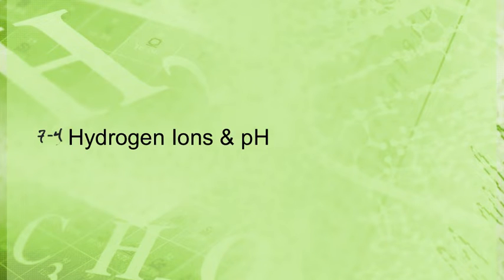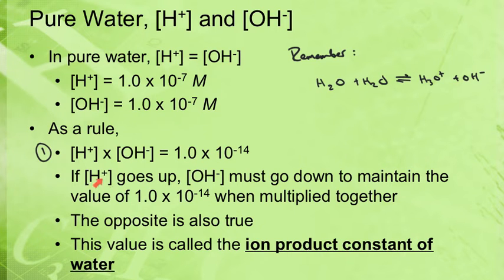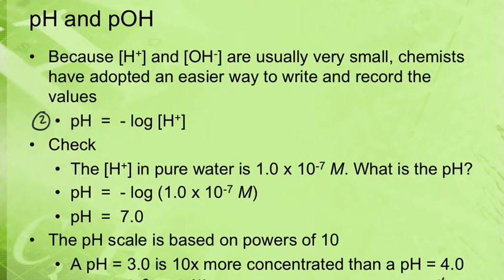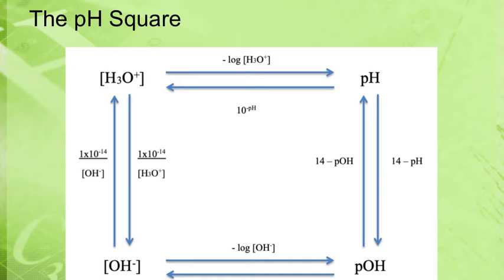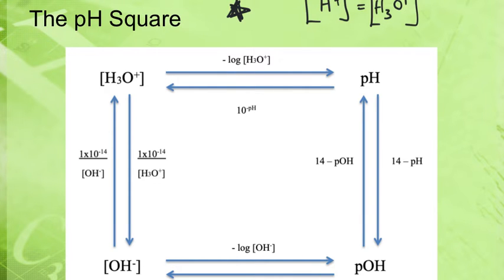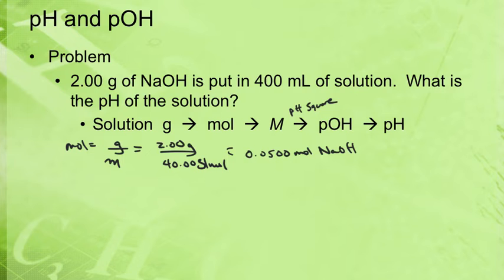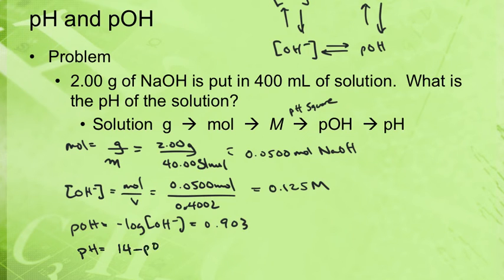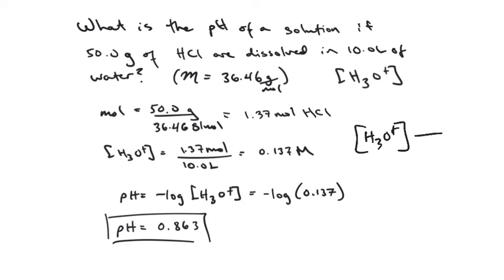7-4 Hydrogen Ions & pH Calculations